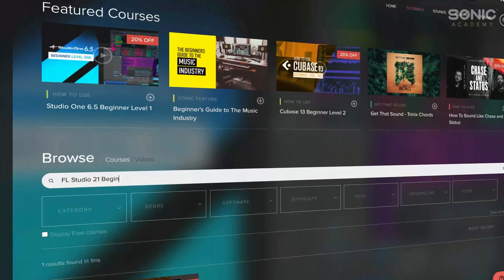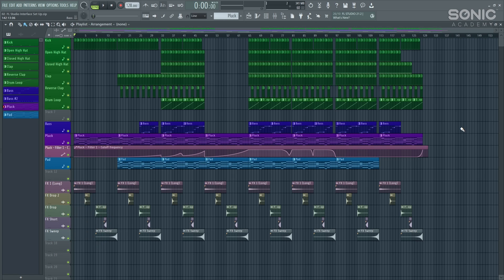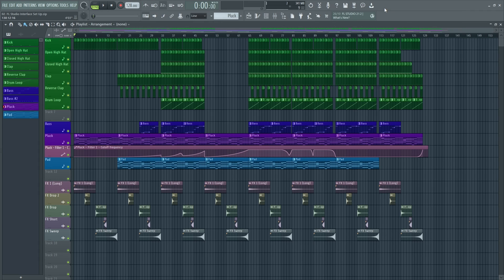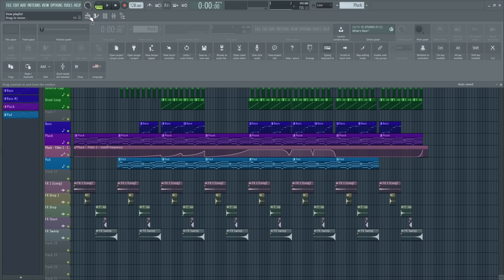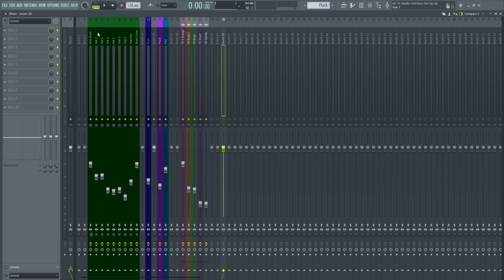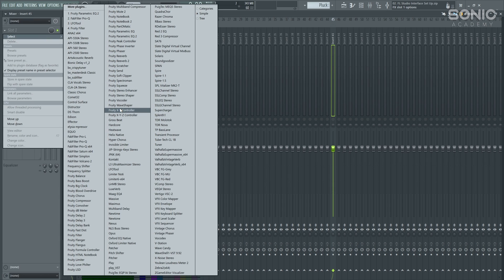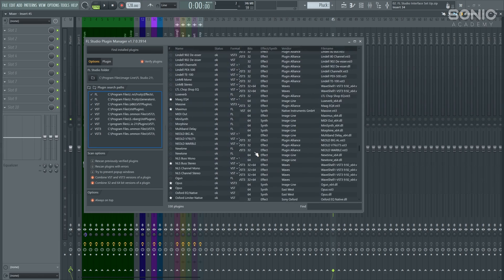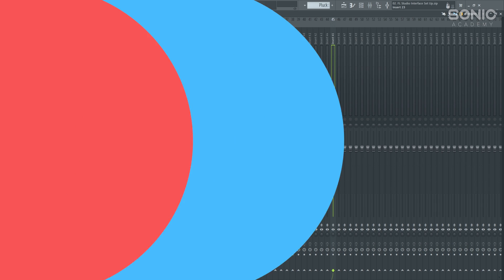FL Studio Beginner Level 2 - User Interface Tips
Over the next 11 videos, we welcome back James Dymond, as he follows on from where he left off in the FL Studio 21 Level 1 Course and continues the journey. If you are a complete beginner or have recently changed your DAW, this course has something for everyone.

With loads of useful knowledge for producers starting out, we begin by looking at how to make the user interface align with our personal preference and some workflow tips in the arrangement page before checking out how to use effects correctly both with send/return and effects chains. We then take a deeper look at compression and how to create a sidechain and finish off with bus groups, automation and some more professional tweaks to make our track more interesting.

You will be armed with all the knowledge at the end of this course to start on your production journey, so go forth and create!

00:00 - Introduction
01:20 - User Interface Setup
02:00 - Toolbar
02:52 - Toolbar Options
03:33 - Toolbar Edit
05:09 - Rearrange Toolbar
05:50 - Saving Toolbar Preset
06:23 - Mixer UI Edit
08:03 - Plugin Arrangement
09:55 - Plugin Category Setup